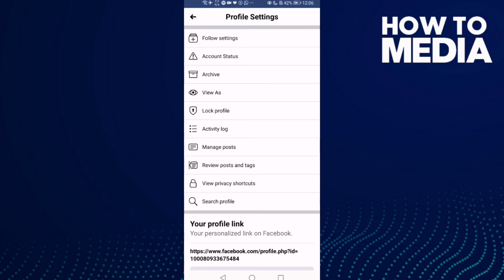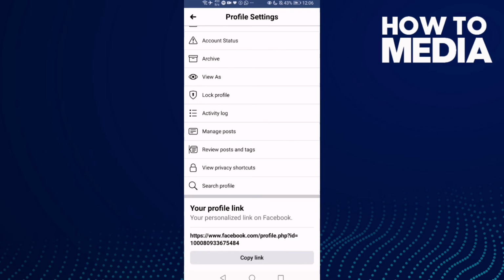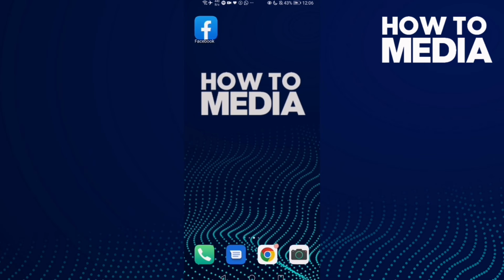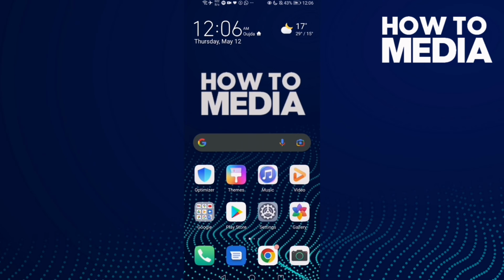How to Find Your Profile Settings on Facebook Mobile App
in this video we discuss :